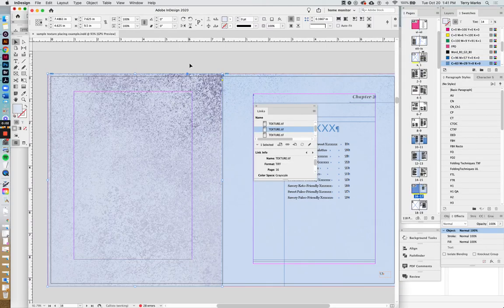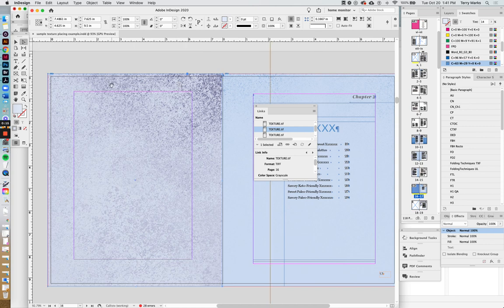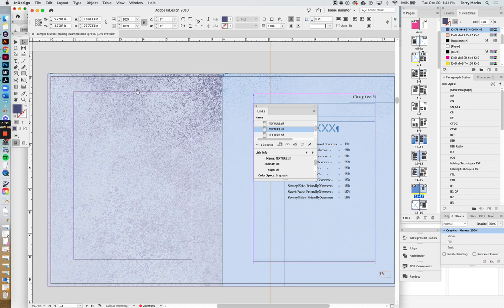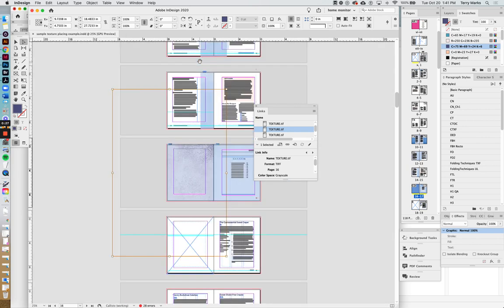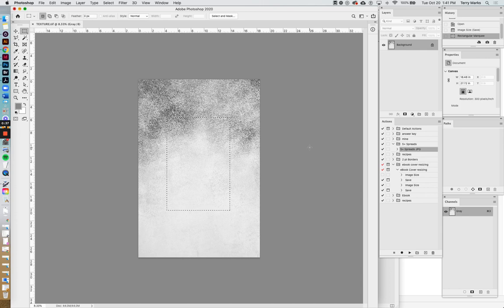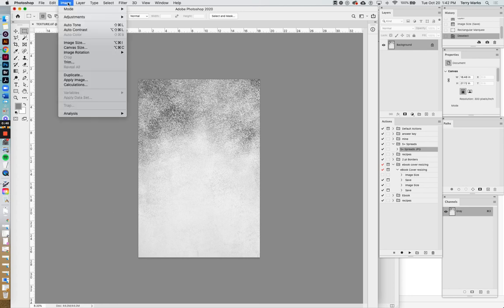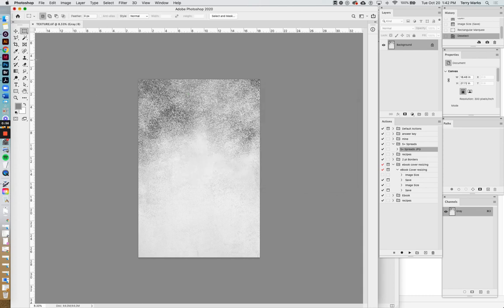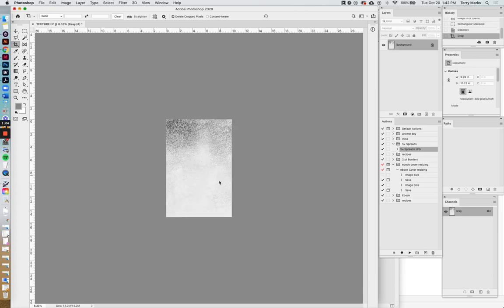3 place only what you use